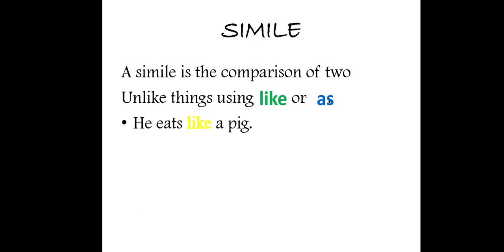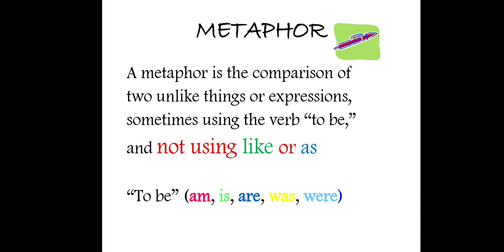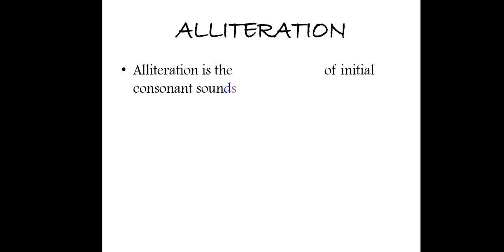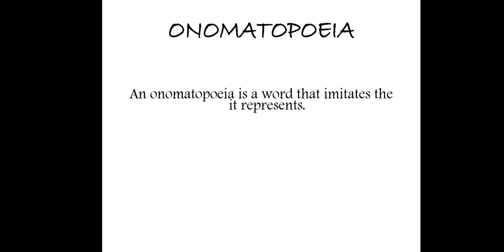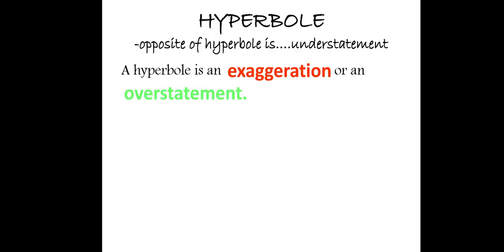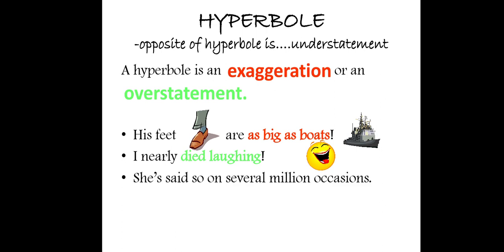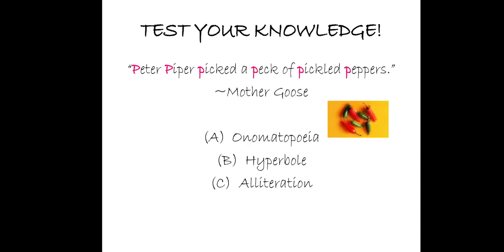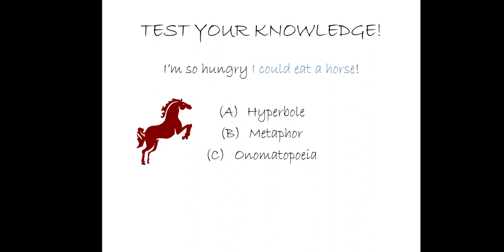Edu video figure of speech